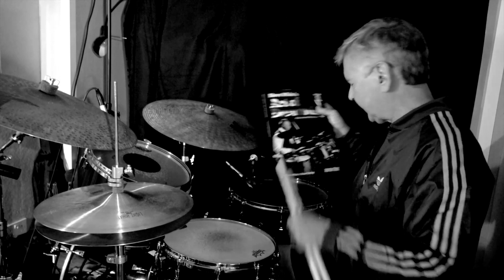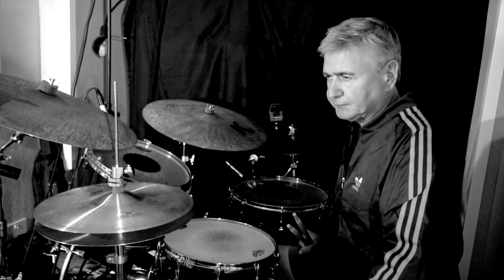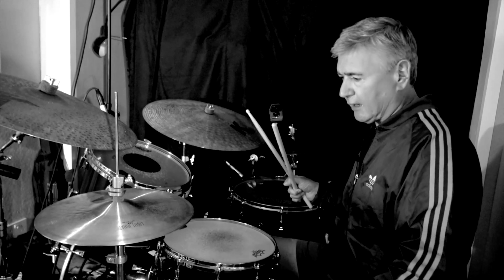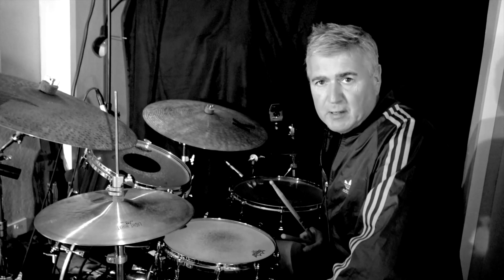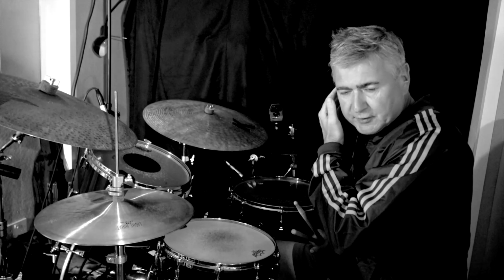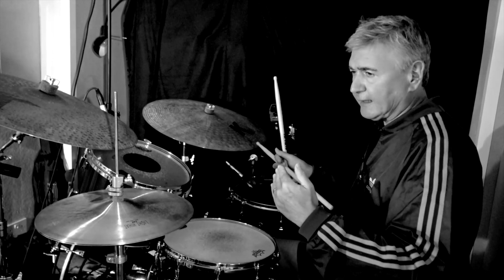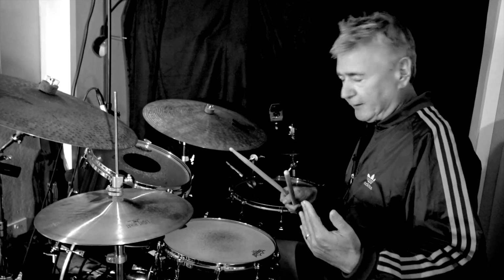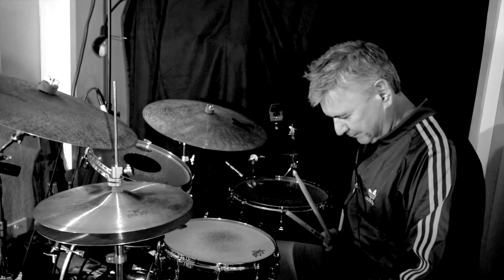Picking Up Sticks Lo-fi Session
Join me making lemonade out the lemon of a situation we all find ourselves in by taking a look at the drum part to Paul Weller's picking up sticks from the album Heliocentric , thanks to Richard Eccleston and Russ Tarley . Link to the art of drumming